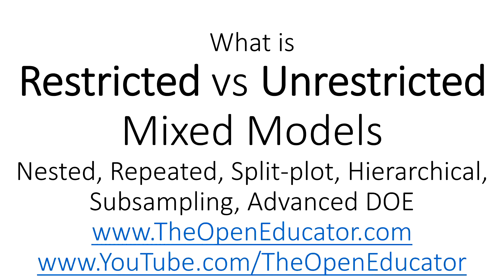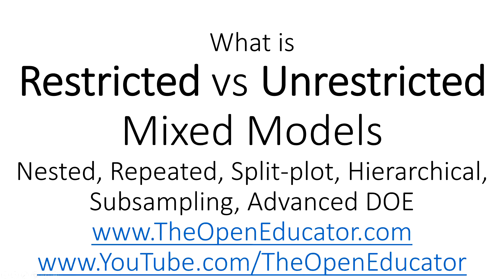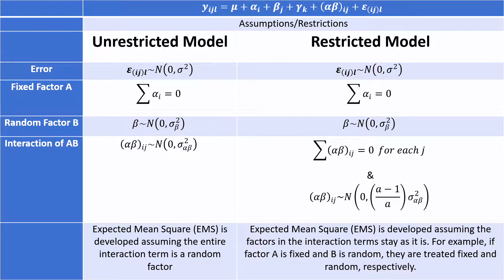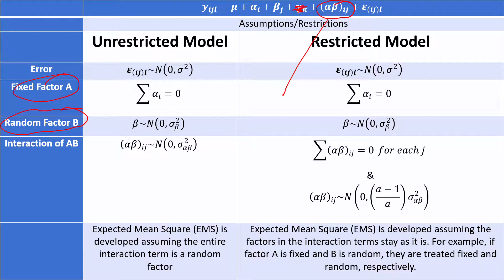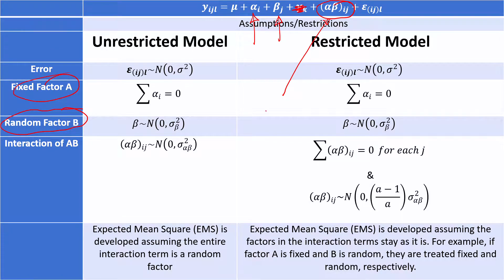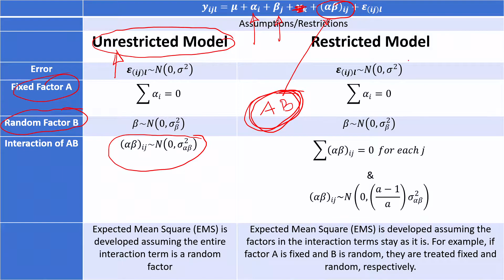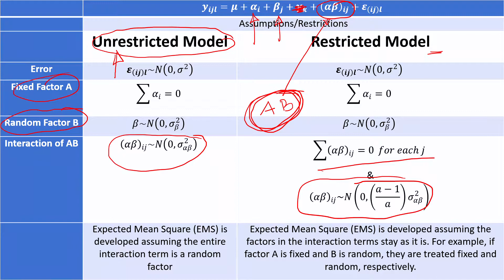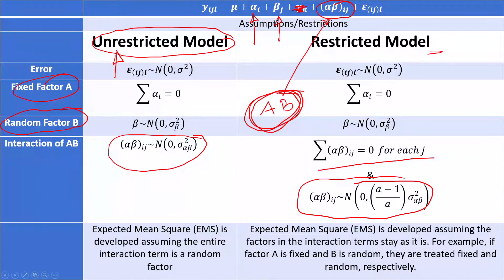Restricted vs Unrestricted Mixed Model Design of Experiments with Fixed and Random Factors Explained